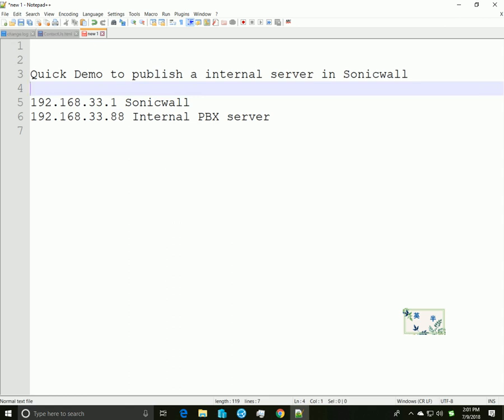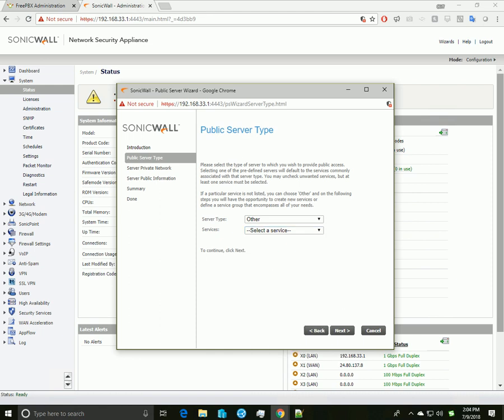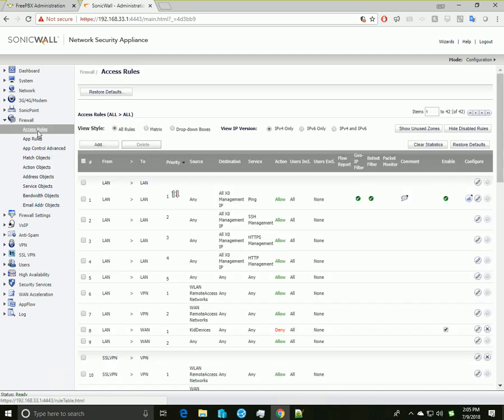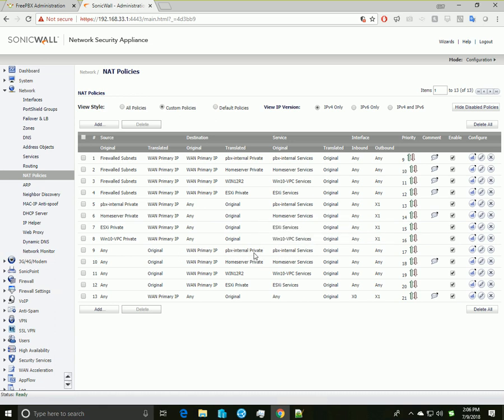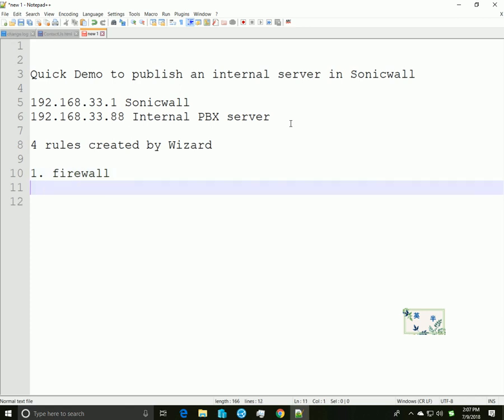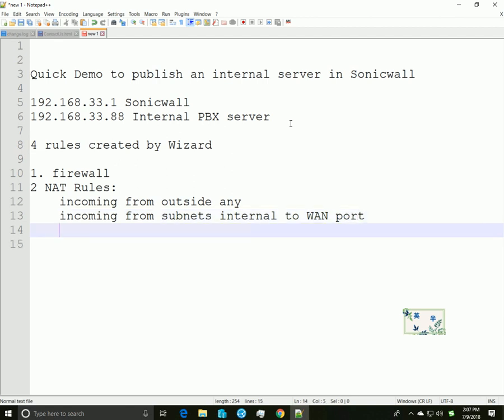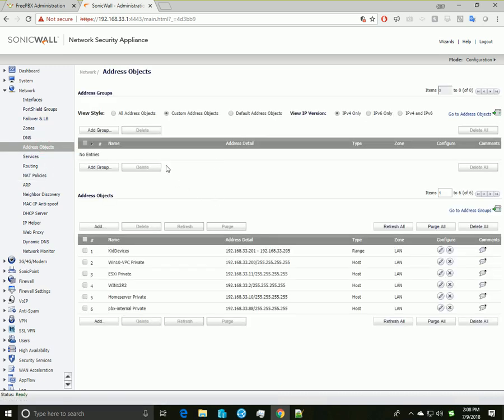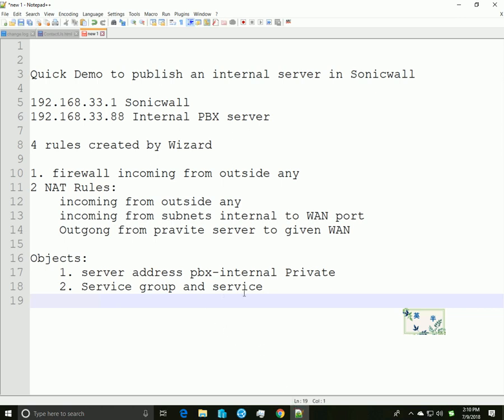How to quick publish private PBX server in Sonicwall port forwarding